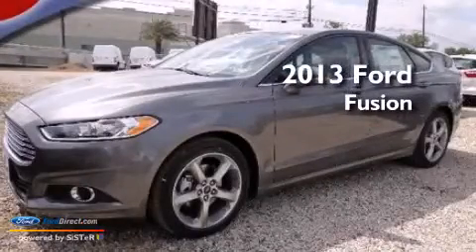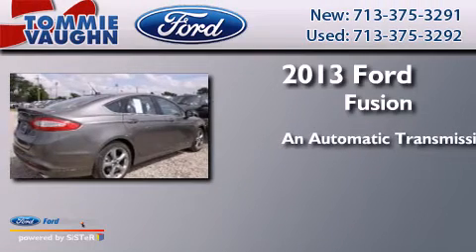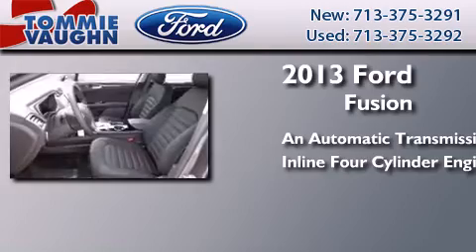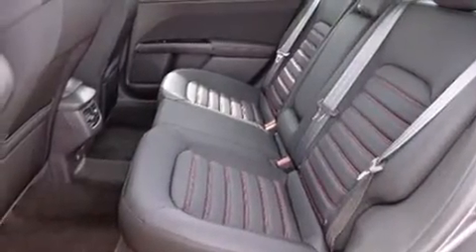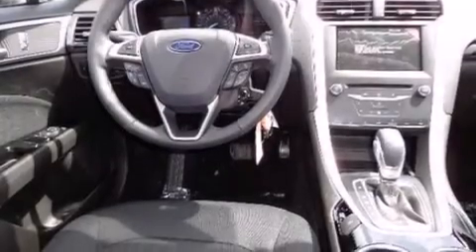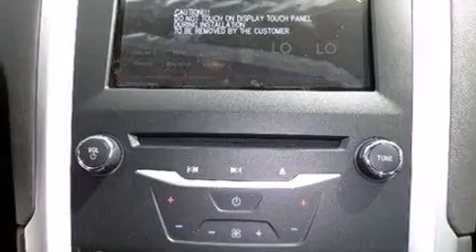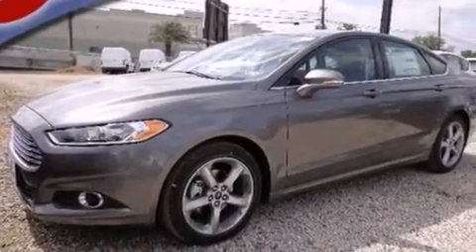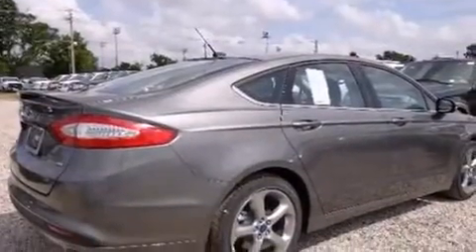2013 FORD FUSION Houston TX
We have been honored to serve the Houston TX area , we promise that your experience at our dealership will exceed your expectations ! Year : 2013 Make : FORD Model : FUSION Engine : 2.5L I4 16V MPFI DOHC Trans . : 6-SPEED AUTOMATIC Exterior : STERLING GRAY Miles : 3 Interior : CHARCOAL BLACK Stock : DR291012 Tommie Vaughn Ford N. Shepherd Houston , TX 77008